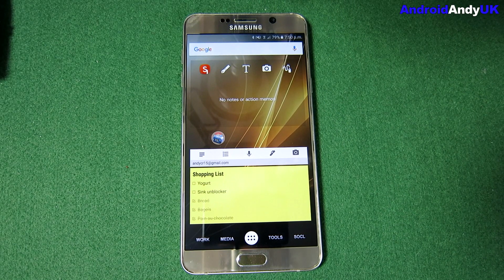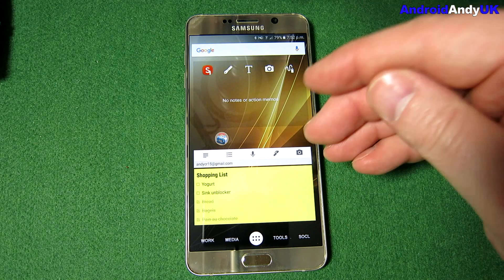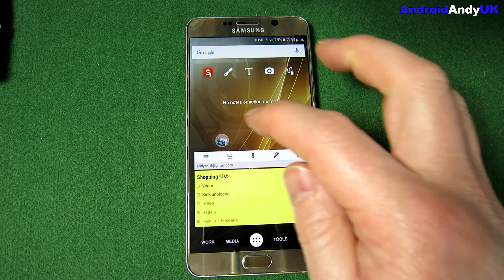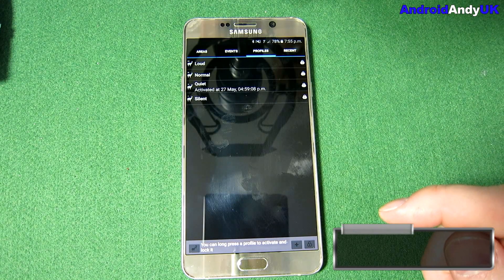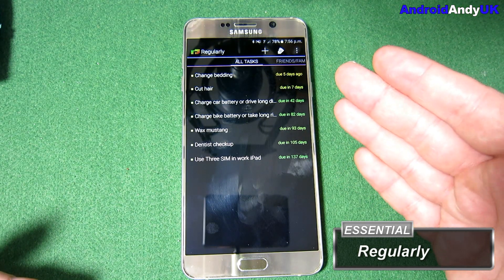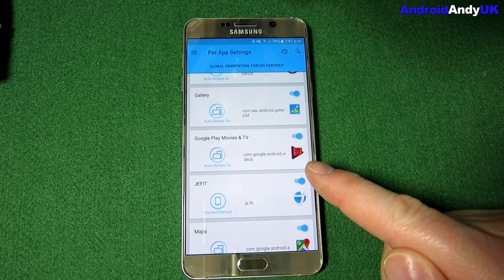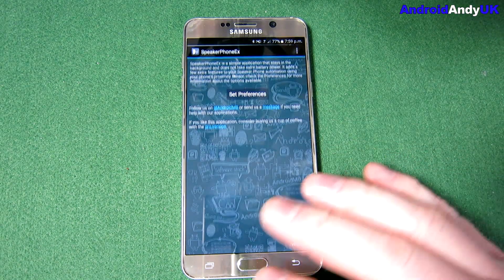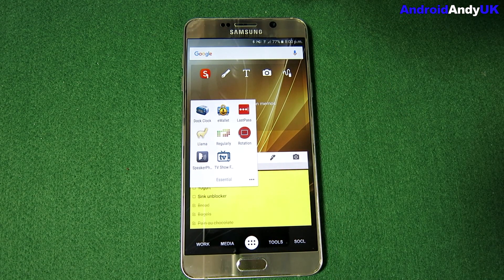Andy's Essential Android Apps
Here are a collection of apps that I find essential in helping me through my day.

Since recording the video, I don't think Dock Clock is in the Play Store anymore,